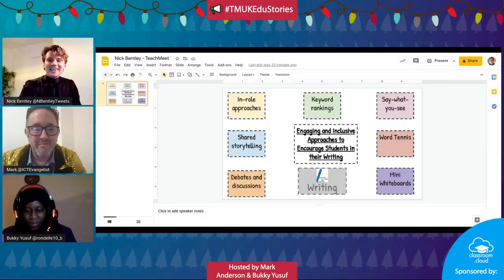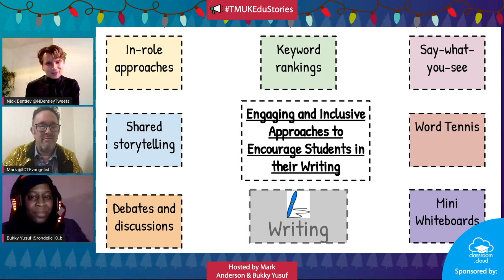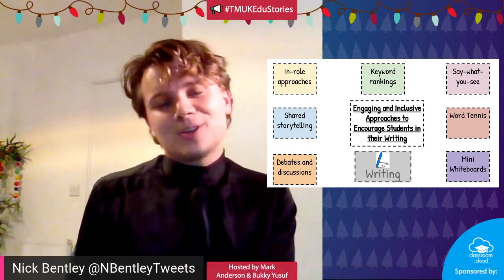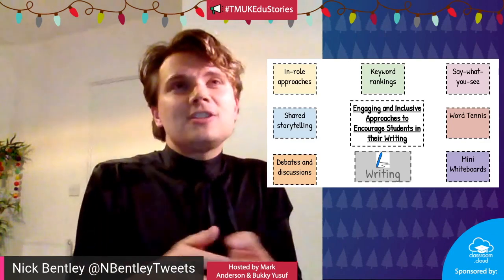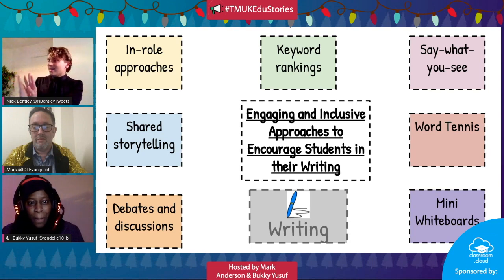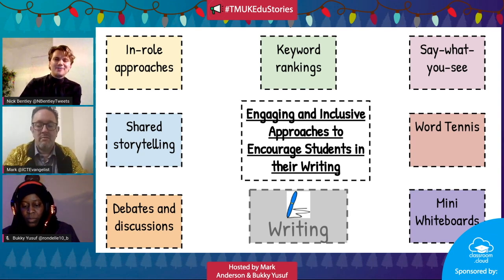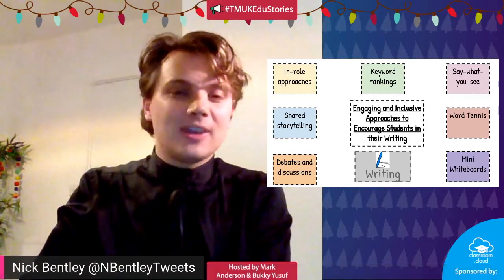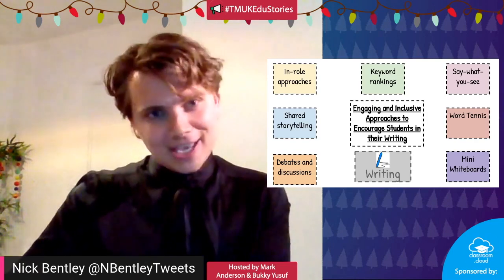Engaging and inclusive approaches in writing - a TMUKEduStories presentation by Nick Bentley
Nick Bentley shares multiple approaches to encourage students in their writing, during the online TMUKEduStories event held on Thursday 10th December 2020.